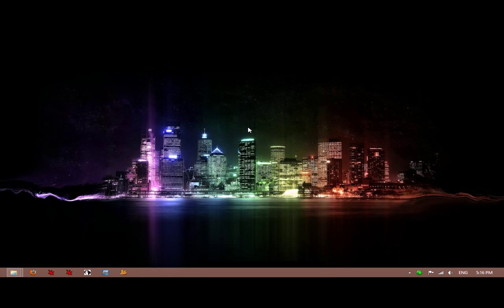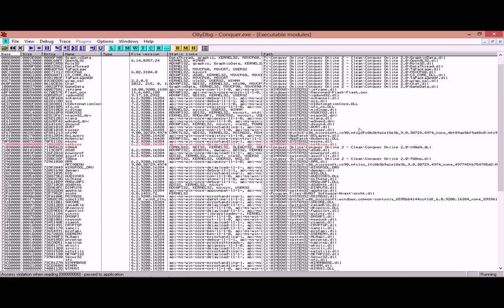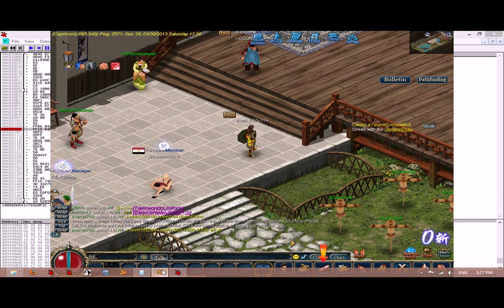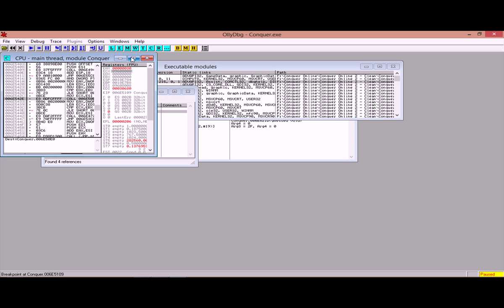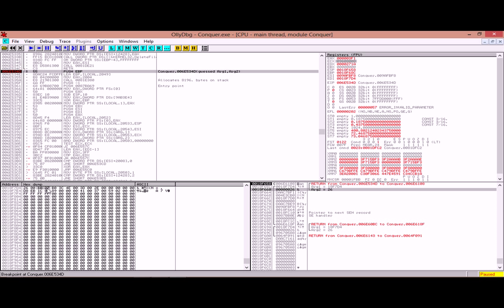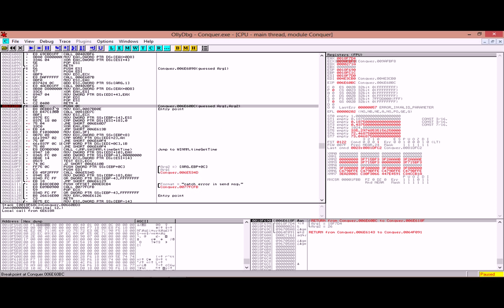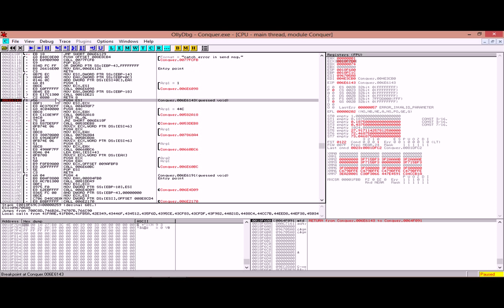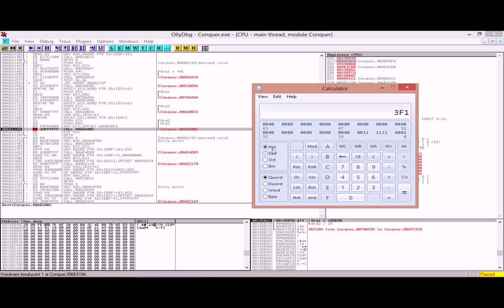Lets make a memory based bot [T-3 * P-1][Finding the send function]